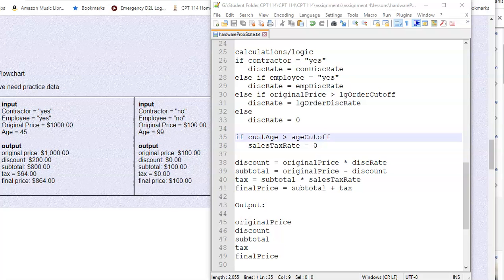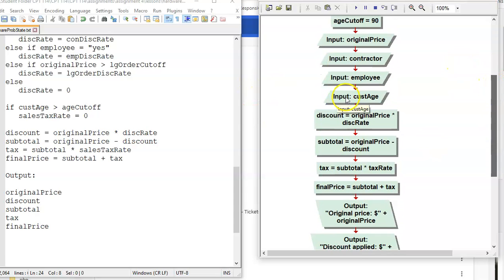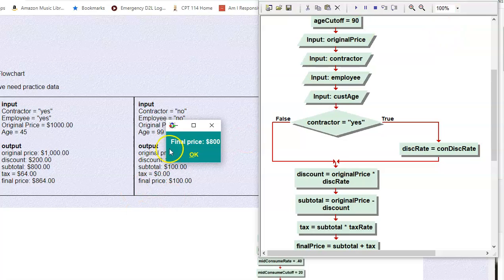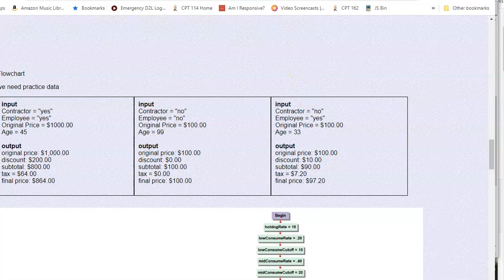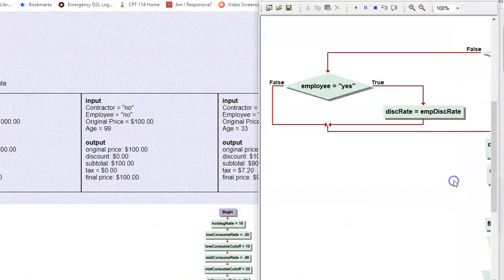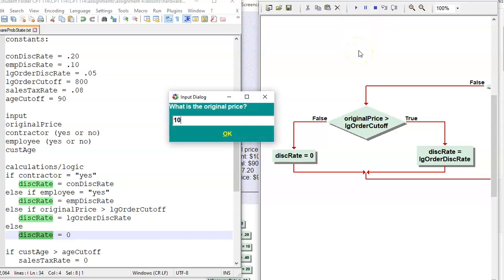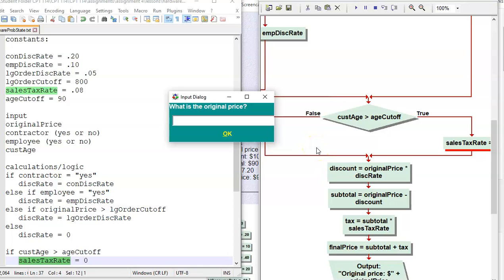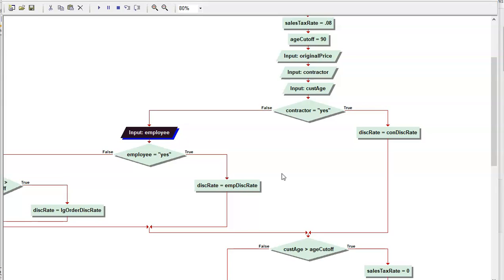lesson5 12 hardware flow